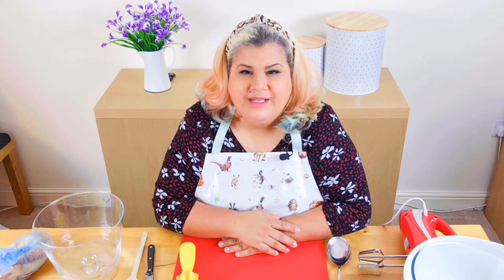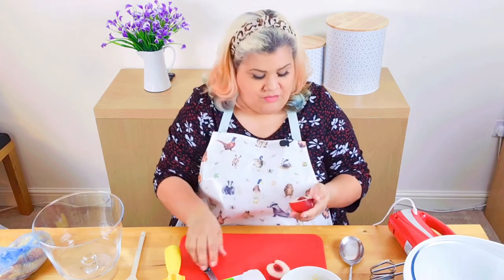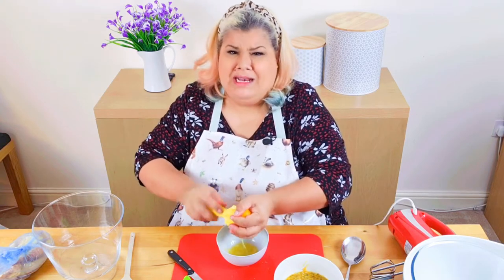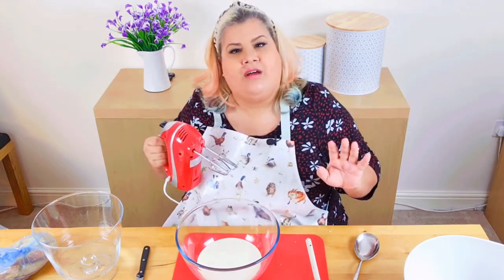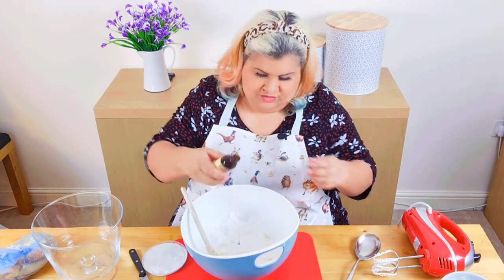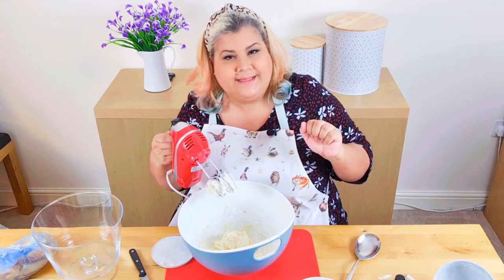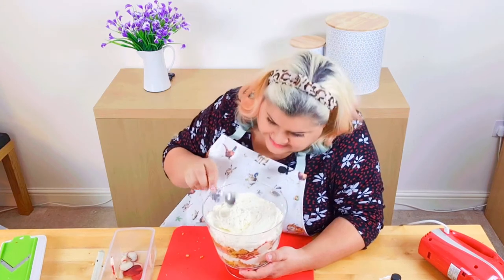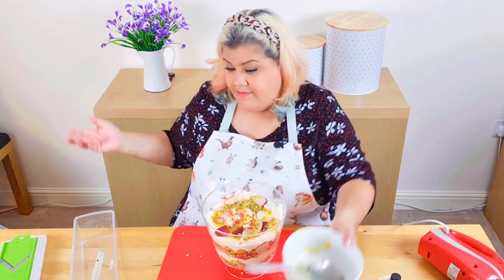Peach and Passionfruit Trifle Recipe - Quick & Easy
Ingredients for Peach and Passionfruit Trifle Recipe - Quick & Easy

250g tub mascarpone
80g icing sugar
1 tsp vanilla extract
284ml carton double cream
9 passion fruits
1 orange, juice only
3 thick slice of brioche loaf or plain sponge cake
3 peaches , thinly sliced

Optional:
Trifle Bowl*
Mandolin* for slicing
(the juicer I was using was called a reamer* and you can get one

Instructions:
1.  Cut 8 passion fruits in half, scoop pulp into a small bowl and stir in the orange juice. Slice the peaches.

2. Beat the mascarpone, sugar and vanilla until smooth. In a separate bowl, whisk double cream until it is softly whipped. Fold mascarpone mix into the whipped cream, then set aside.

3. If using brioche slice the crusts off the brioche and cut each slice into quarters. If using cake then crumble in to bite sized bits.

4. Lay half the brioche (or cake) in the bottom of a trifle dish or glass bowl. Top this with a half of the passion fruit pulp and half of the peach slices, then spoon over half of the mascarpone cream (or pop the peach slices on top of the cream to stop them sliding about under the cream). Repeat the layers once more (keeping a few peach slices back), topping off with a layer of mascarpone. Use the pulp from the last passion fruit and the reserved peach slices to decorate. The trifle will keep in the fridge for up to a day (decorate just before serving).

Chapters:
0:00 Intro
0:25 Fruit preparation
06:36 Cream and cheese preparation
12:23 Trifle construction
18:31 Toppings go on
19:29 Finished trifle close up